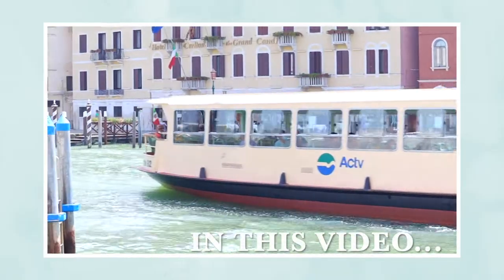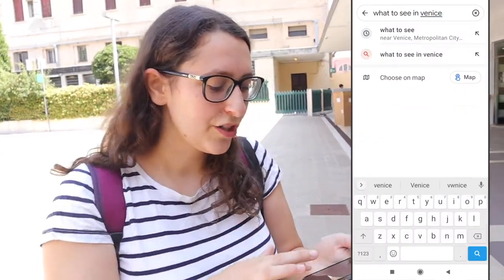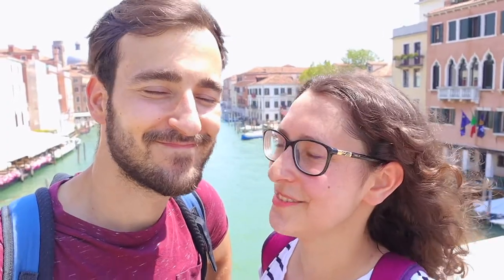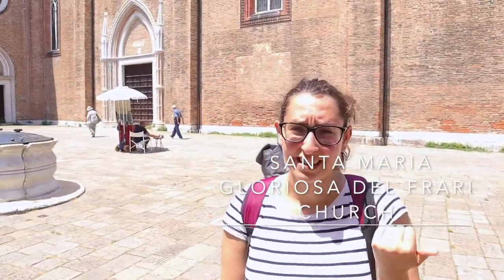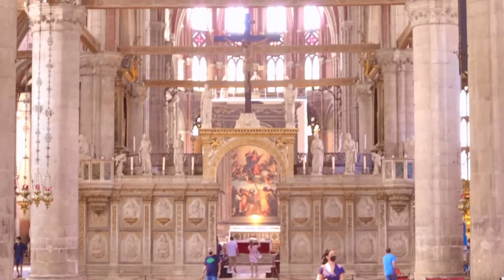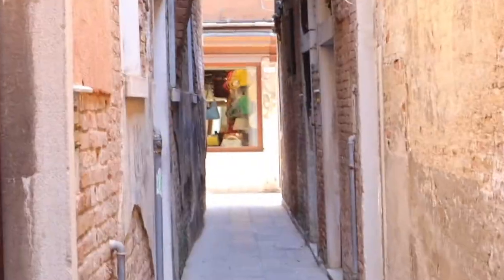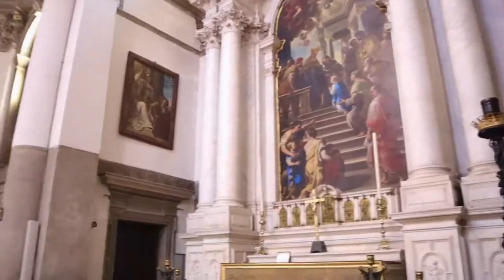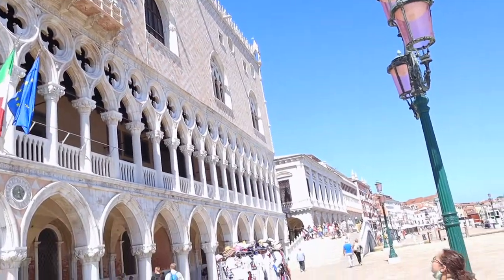The MOST BEAUTIFUL CITY IN ITALY???// 24 HOURS IN VENICE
We were amazed by the beauty of Venice, what a great city! This is everything we saw in our 24 hours in Venice!

After we left Milan, we headed to our very last stop in Italy, the famous city of Venice. Really surprise by the beauty of all the city, with the immense boats, bridges and churches. Definitely a most stop in your trip to Italy!

//ABOUT US//
Hello, we are Joana and Guilherme, a Portuguese couple who've been saving up and finally quit our jobs to became travelvloggers and travel around our amazing world. Starting in Europe, we are sharing all of our journey and tips with you guys so you can also travel with us!